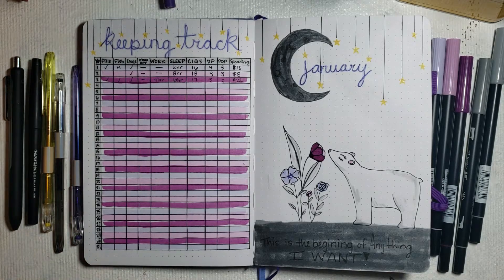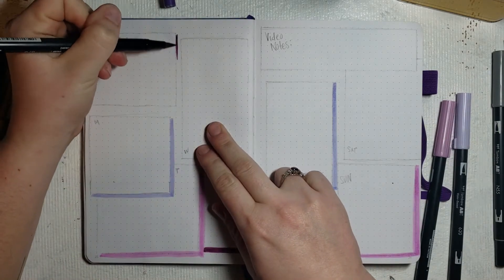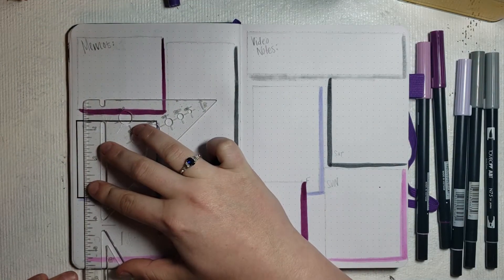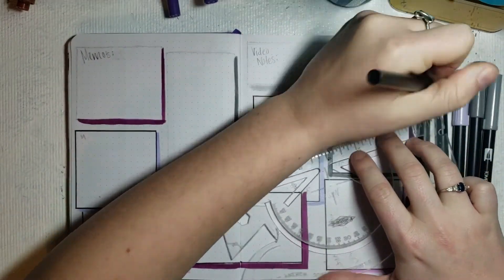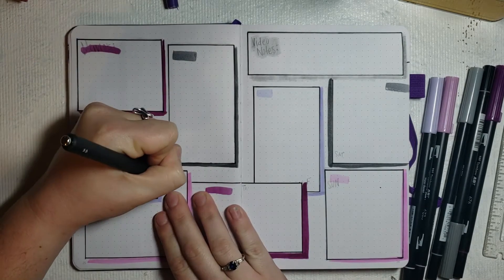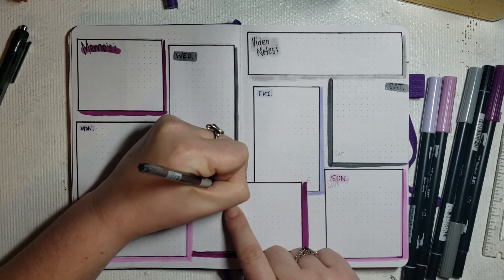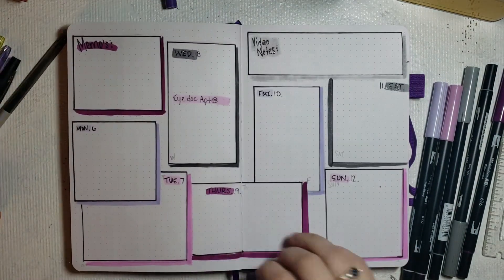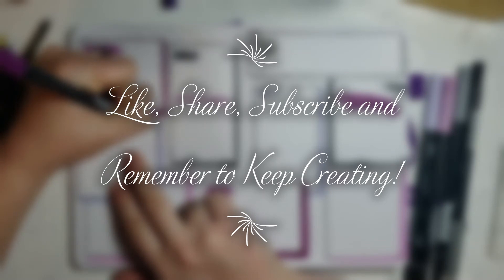January 2020 Weekly Spread